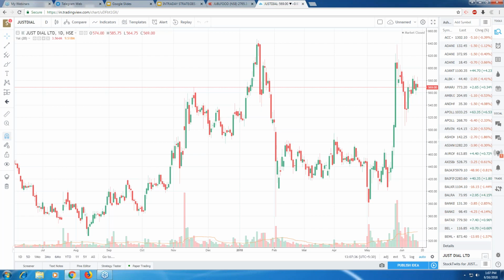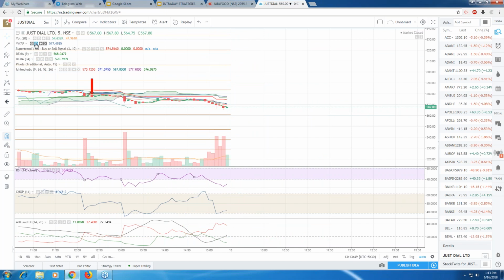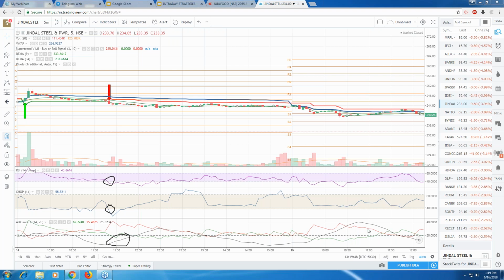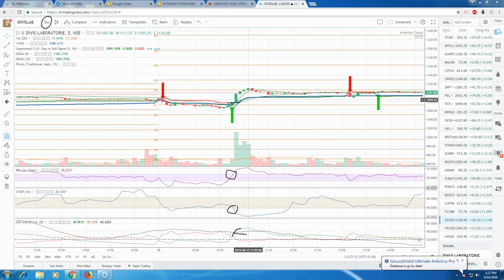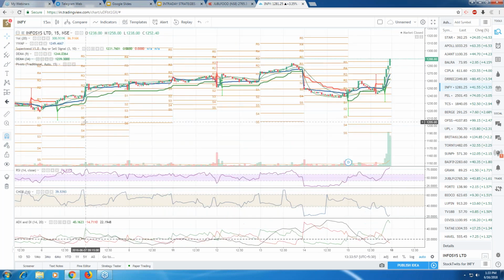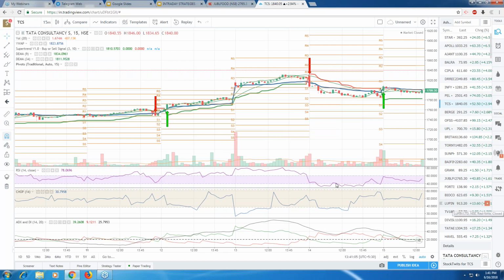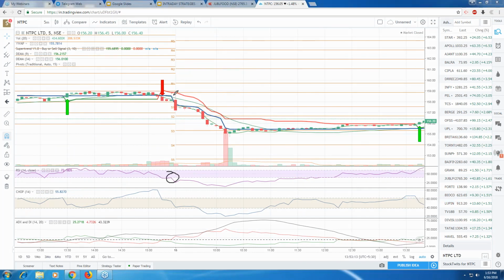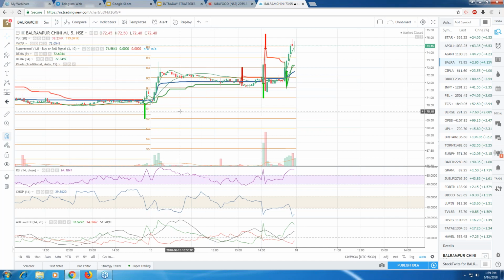Intraday Strategy Explained | Learn Market Timing with StockPro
💠𝐄𝐐𝐔𝐈𝐓𝐘 𝐁𝐑𝐄𝐀𝐊𝐎𝐔𝐓 𝐒𝐓𝐎𝐂𝐊 𝐒𝐄𝐋𝐄𝐂𝐓𝐈𝐎𝐍 𝐖𝐎𝐑𝐊𝐒𝐇𝐎𝐏 |𝟏𝟖𝐭𝐡 𝐉𝐚𝐧𝐮𝐚𝐫𝐲 𝟐𝟎𝟐𝟓 (𝐒𝐮𝐧𝐝𝐚𝐲) | 𝟑:𝟎𝟎 𝐏𝐌- 𝟓:𝟑𝟎 𝐏𝐌
✅𝐅𝐞𝐞: ₹𝟗𝟗 𝐋𝐢𝐦𝐢𝐭𝐞𝐝 𝐒𝐞𝐚𝐭𝐬 𝟏𝟖𝐭𝐡 𝐉𝐚𝐧𝐮𝐚𝐫𝐲 𝟐𝟎𝟐𝟓 (𝐒𝐮𝐧𝐝𝐚𝐲), 𝟑:𝟎𝟎 𝐏𝐌- 𝟓:𝟑𝟎 𝐏𝐌 (𝐒𝐮𝐧𝐝𝐚𝐲)

📲𝐑𝐞𝐠𝐢𝐬𝐭𝐞𝐫 𝐅𝐨𝐫 𝐃𝐚𝐢𝐥𝐲 𝐋𝐈𝐕𝐄 𝐌𝐚𝐫𝐤𝐞𝐭 𝐒𝐞𝐬𝐬𝐢𝐨𝐧 𝐖𝐢𝐭𝐡 𝐃𝐫. 𝐒𝐞𝐞𝐦𝐚 𝐉𝐚𝐢𝐧